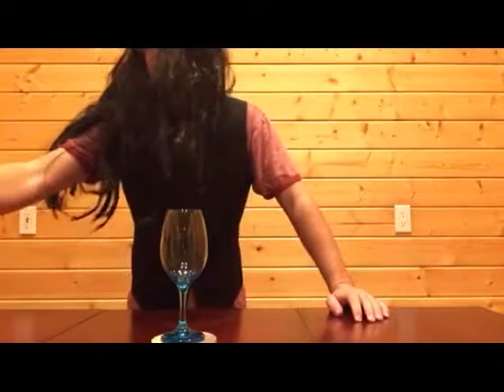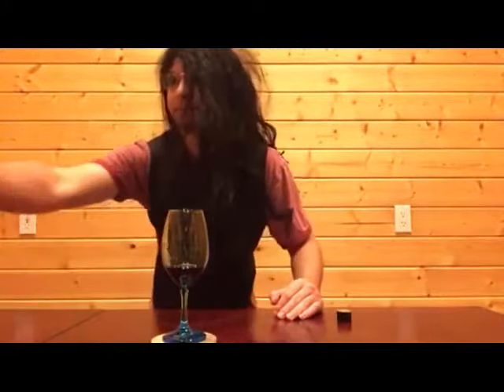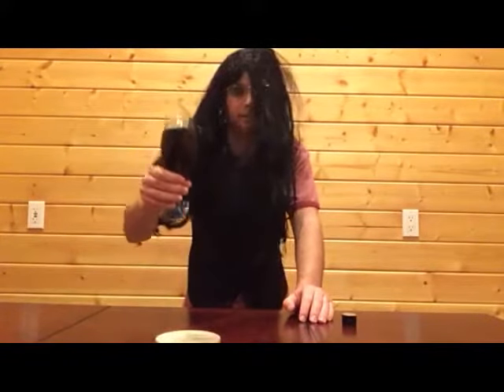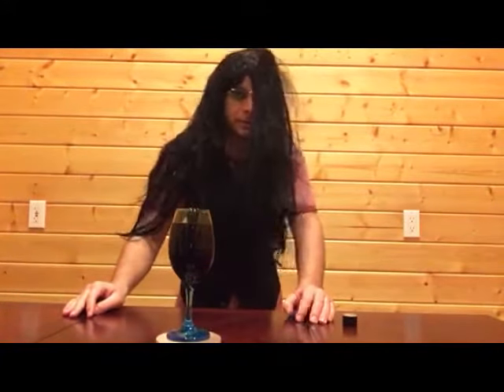Roman Coke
How to make a variation of Roman Coke!!!